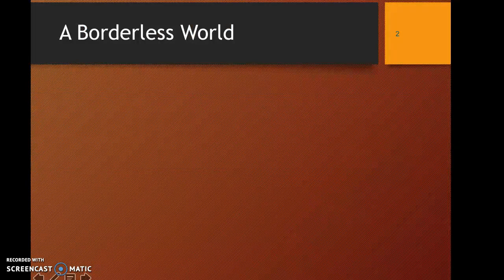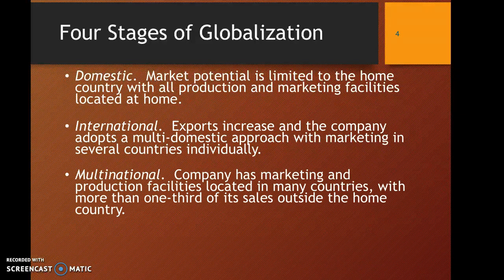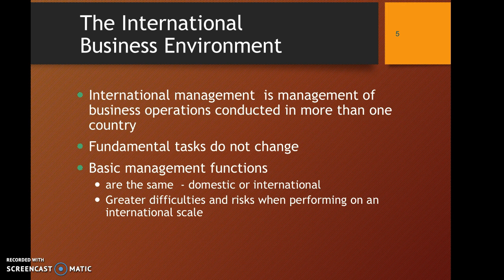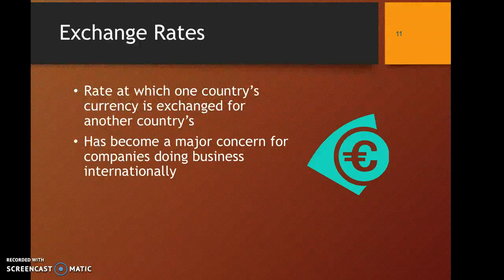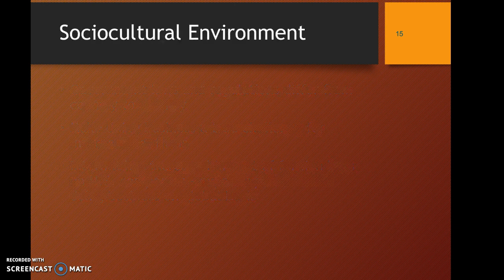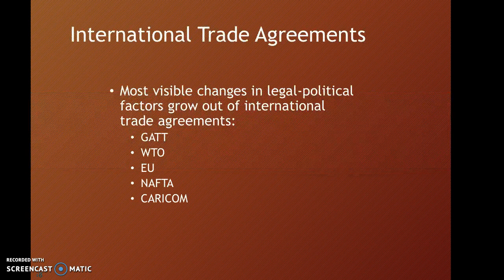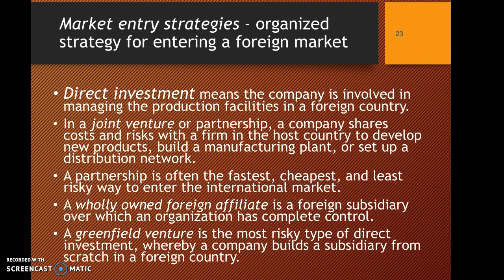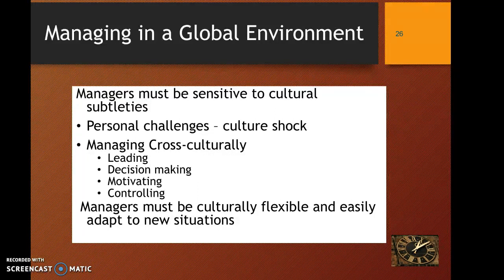Week 5 - Unit 3 - Managing in a Global Context